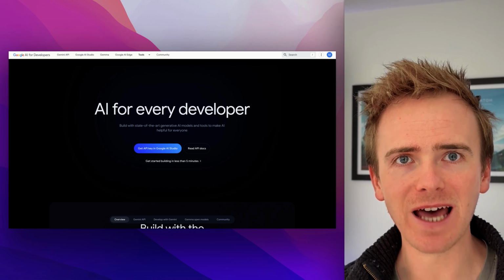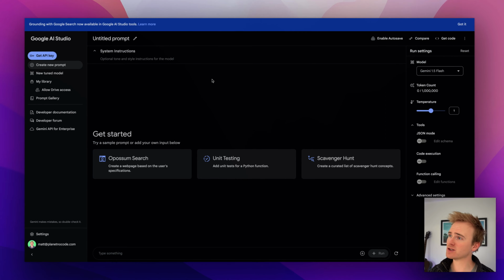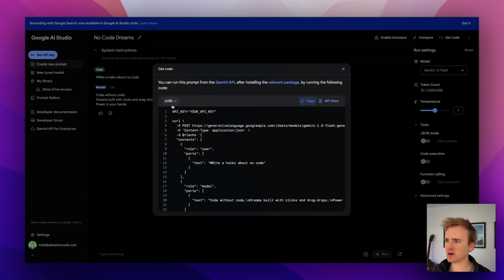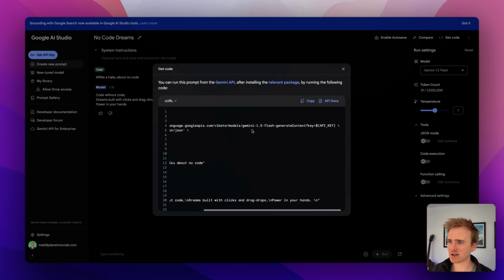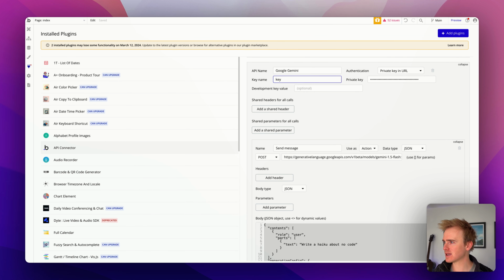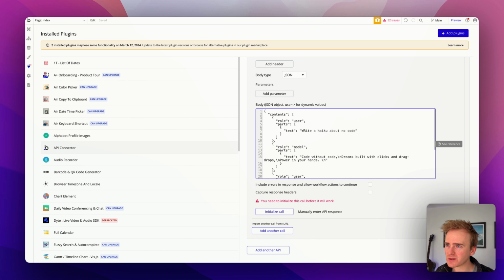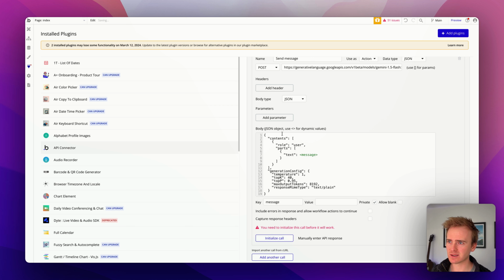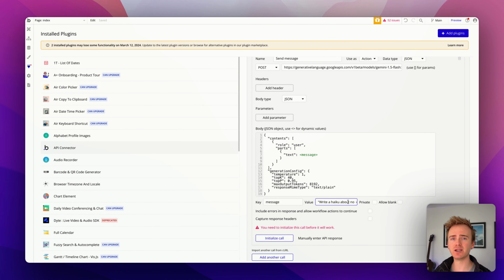Google Gemini is About to OVERTAKE OpenAI and Claude!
Are you ready to revolutionize your no-code app development with the next big thing in AI? In this video, Matt Blake dives into why Google AI’s Gemini may just be the future for no-code developers over OpenAI and Claude. 🌟

Discover the enormous potential and expand your app's capabilities with Gemini's unprecedented 1 million token context window! Imagine integrating up to 50 different sources, like PDFs and large text files, into your interactions seamlessly. Matt provides a step-by-step guide on how to get started with Google AI Studio, making it easy for even beginners to follow along. Whether you're familiar with OpenAI or Claude, you'll feel right at home with Gemini – and you might just unlock new possibilities for your projects.

But that's not all! Unlock the secret to setting up your Bubble.io API connector properly and learn about the groundbreaking "grounding" feature, which brings Google Search capabilities directly into Gemini AI, enhancing your app’s functionality to new heights. 💻

Don't miss out on this game-changing tutorial – your future in no-code development awaits! If you're serious about accelerating your Bubble.io projects, this video is a must-watch.